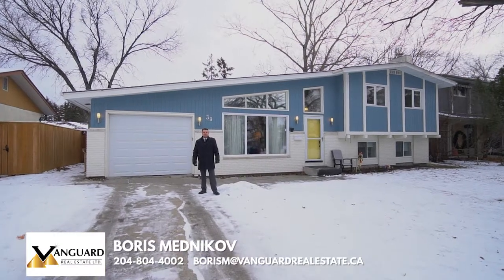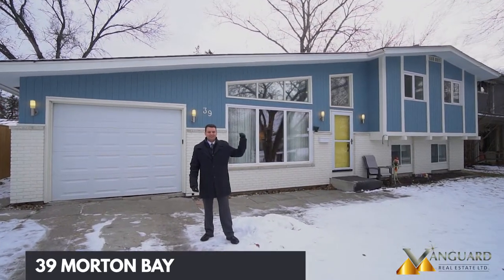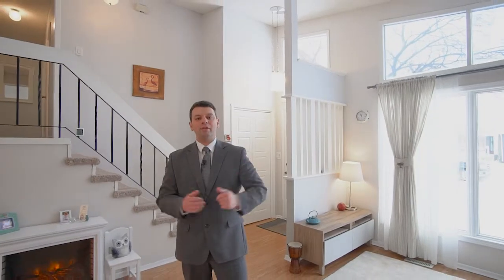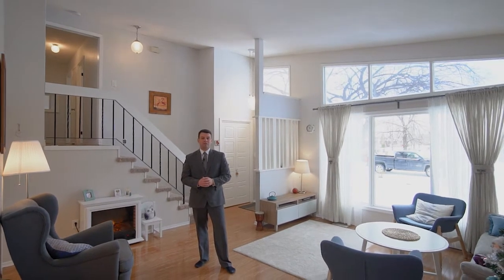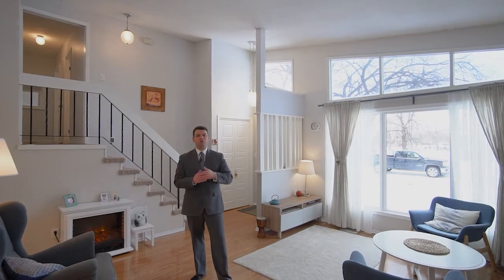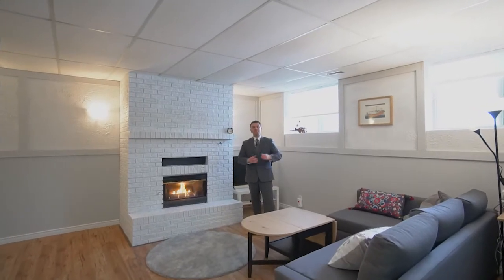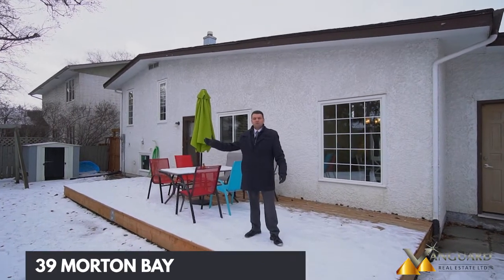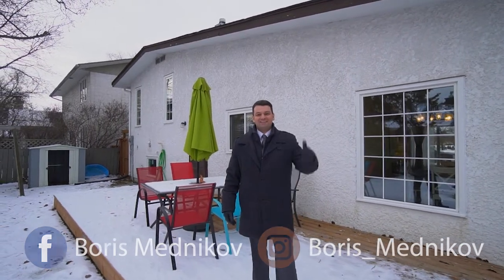SOLD - 39 MORTON BAY, WINNIPEG, MB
Gorgeous 1,192 sqft family home located on a quite bay in desirable neighborhood of River West Park! This 3 bdr 2.5 bath home has tons of natural light throughout the house. Features a specious dining and living areas with vaulted ceilings. Modern kitchen (2016) with stainless steel appliances INCLUDED and a lot of storage and counter space! Master bdr has 1pc ensuite and walk in closet. This beautiful house features many upgrades such as: New laminate flooring in bedrooms and basement, new air conditioner and windows. Upgraded electricity system, including new electric panel and switches. Fully finished lower level comes with a HUGE rec-room with gas fire place, 3pc bath and tons of storage .Single attached garage with NEW garage door and remote control. Newly fenced backyard with a newer large deck! 3 minutes walk to River West Park School (K-8) This one is for sale only because the family is relocating. Don't miss this amazing opportunity to get the best holiday present for yourself!!